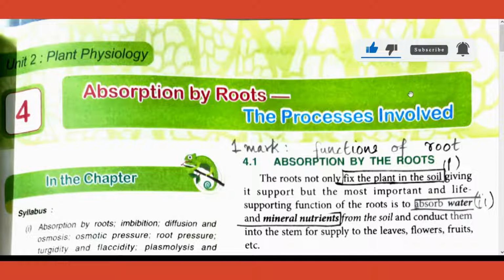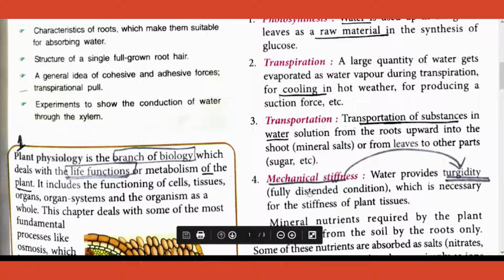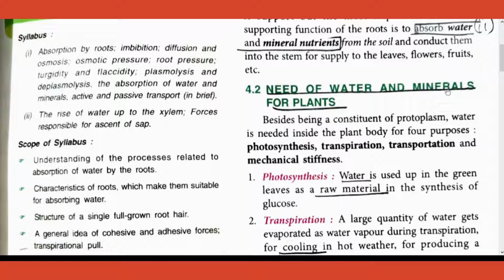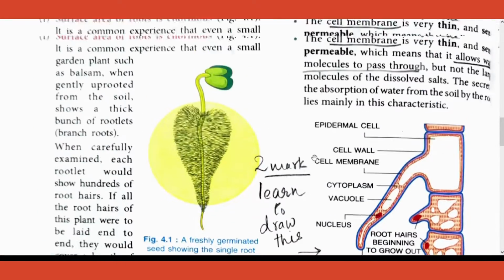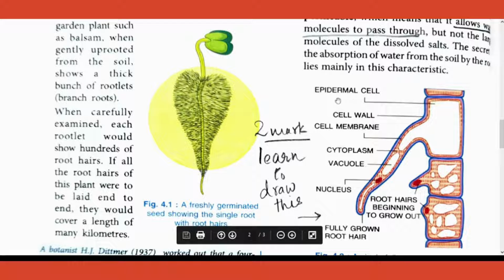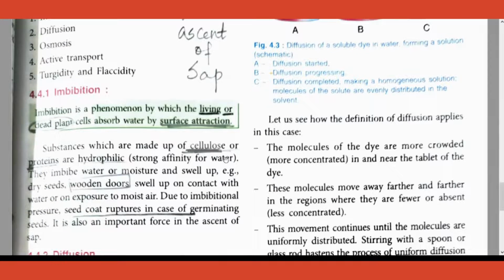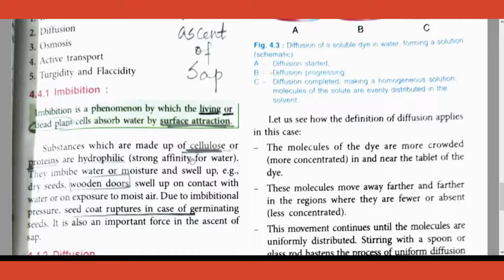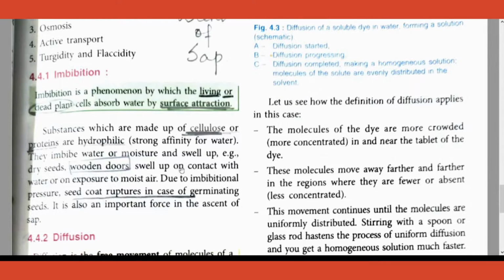Absorption by Roots in Plants: Exploring Plant Physiology and Nutrient Uptake | ICSE 10 Biology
Welcome to our ICSE Class 10 Biology video on "Absorption by Roots in Plants." In this comprehensive tutorial, we cover the fundamental aspects of root absorption and its significance in plant physiology. Join us as we delve into the essentials of plant physiology, the crucial need for water and minerals, the characteristics of roots that facilitate efficient water absorption, and the intriguing process of imbibition. Additionally, we provide a set of important questions that are likely to appear in your board exams. Whether you're a student aiming for exam success or simply curious about plant biology, this video is a valuable resource for deepening your understanding.